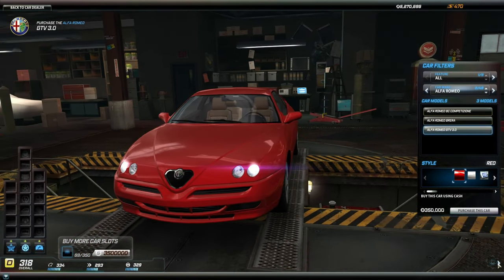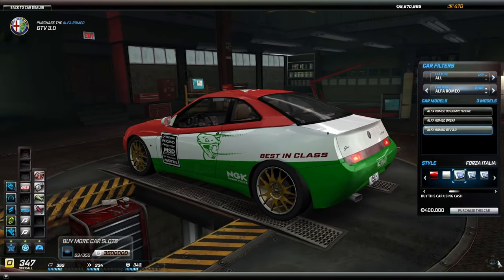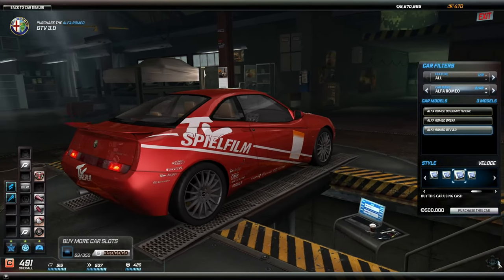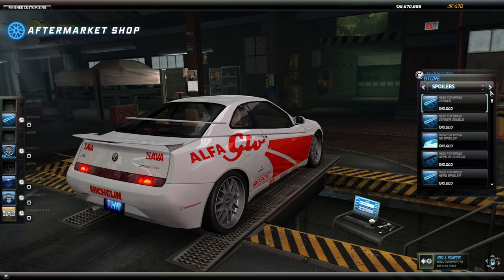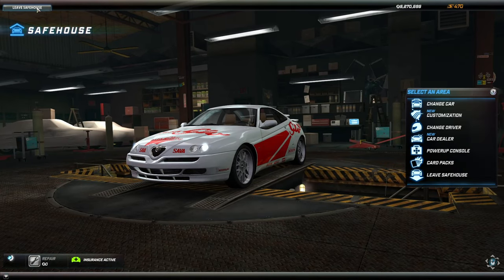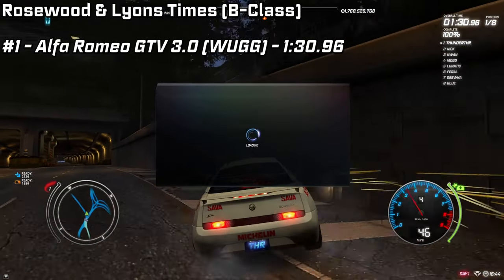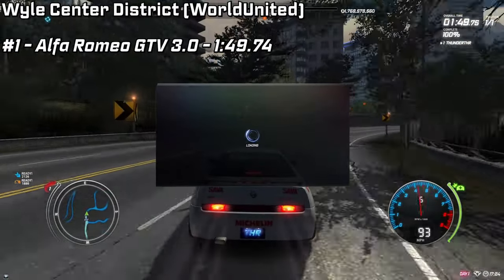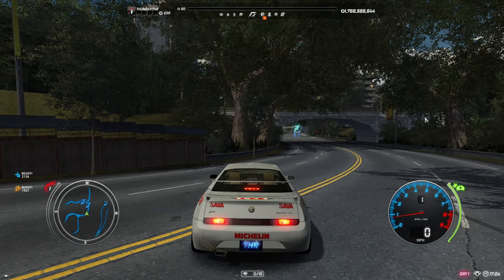The Alfa Romeo GTV is Still a Thing of Beauty! (WorldUnited)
Finally back again and hoping to pick things up once more. More servers are also gonna be in the works, but for now.. picking up where I left off in WUGG.. with a car that still looks as gorgeous as it did when it was new.. the Alfa Romeo GTV!

Kai M - ???
Tomas Rosendahl - ???